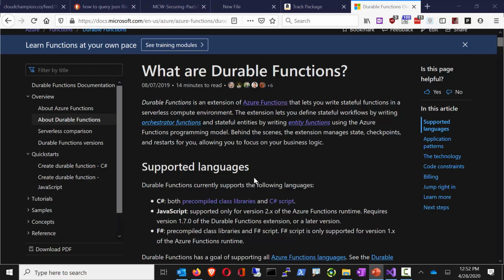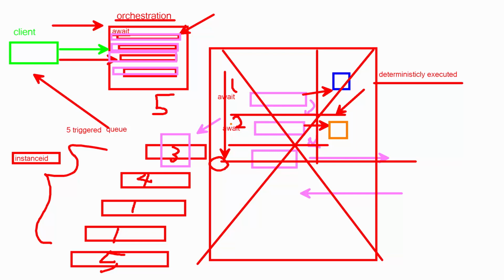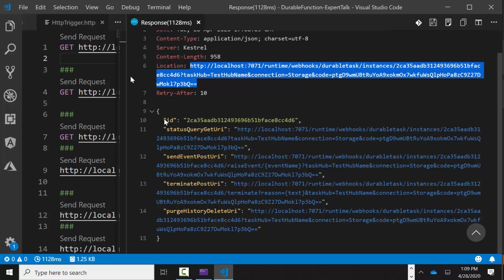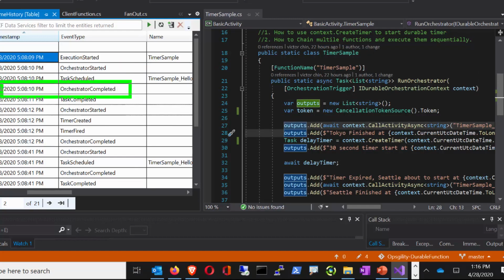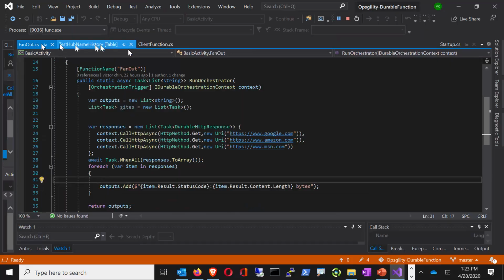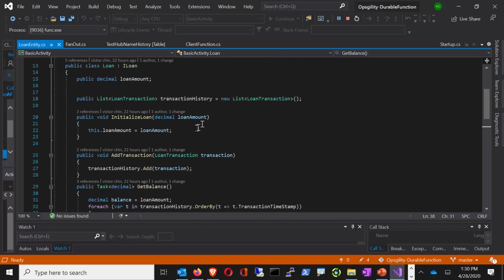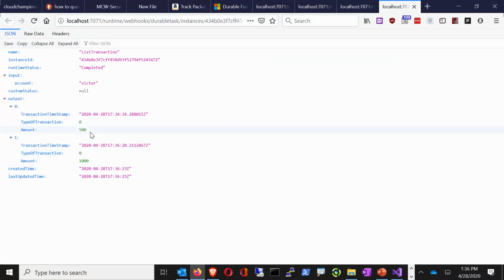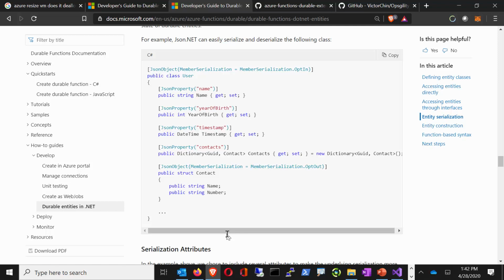Azure Durable Function V2 and Entity Function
Intro to Durable Function and how to work with Durable Entity Function with Azure Durable Function V2 sample code